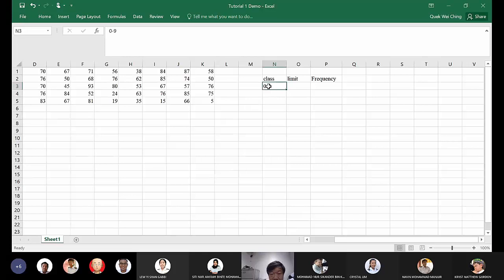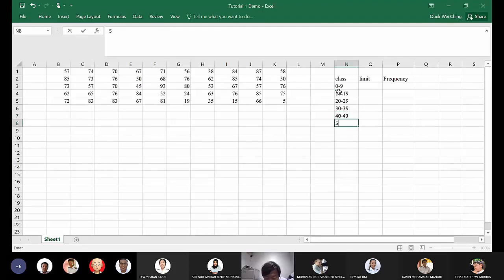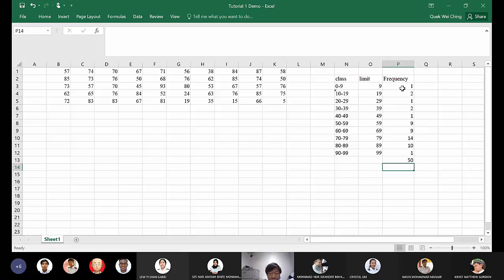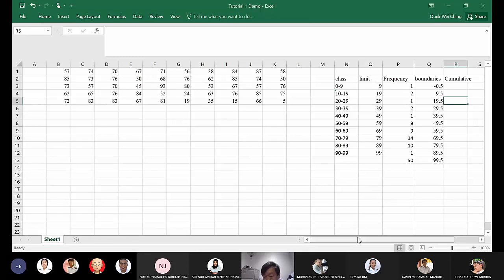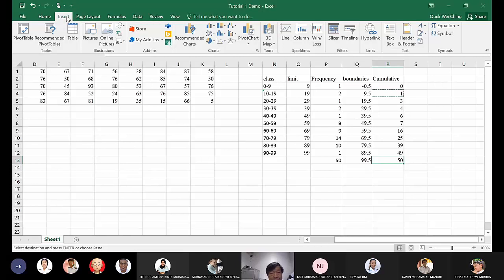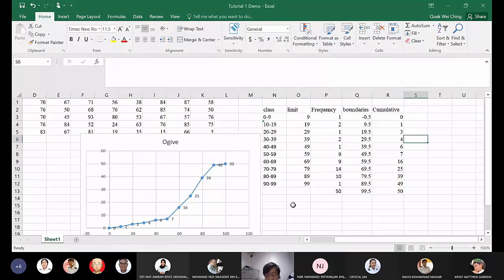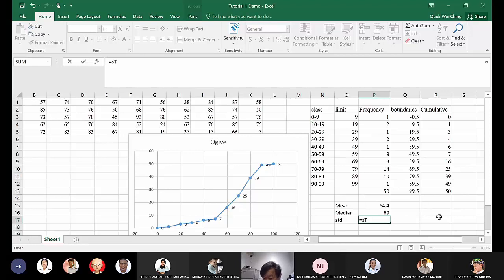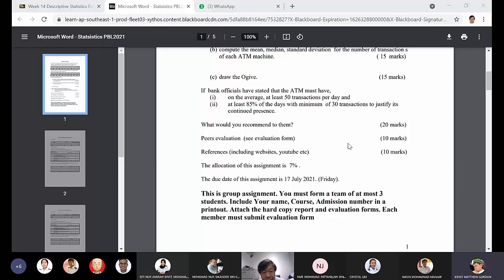MS7341 PBL Demo using Test Scores